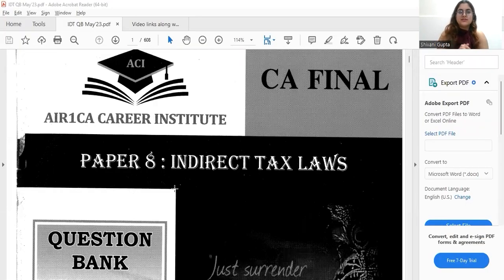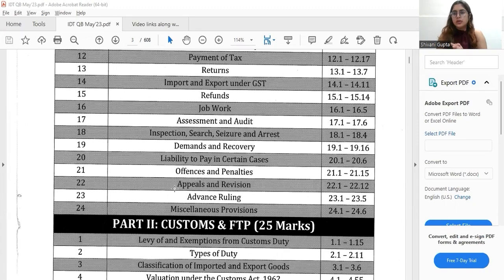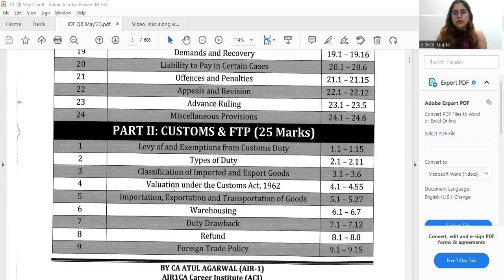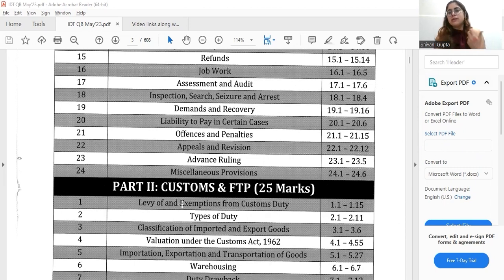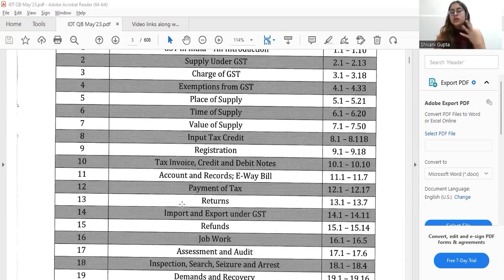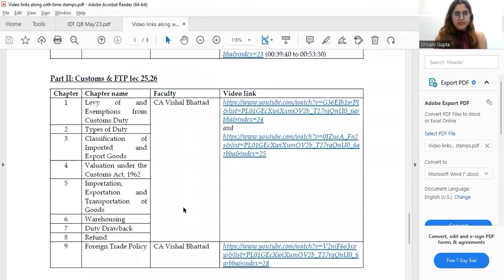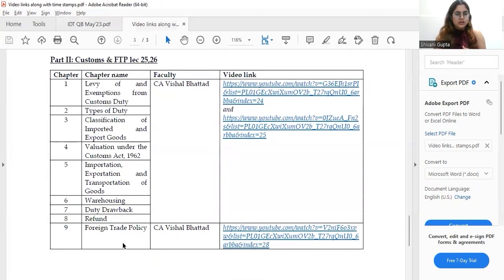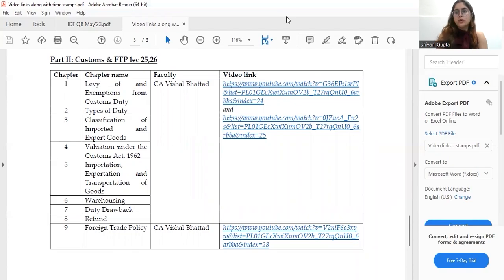CA Final | Paper:8 | Indirect Tax Laws | Mission May'23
CA Final IDT Revision Strategy and Question Bank

Queries answered:

1) Sections to be remembered?
2) Language of answer
3) Written presentation
4) Written practice required or not
5) MCQ practice and strategy
6) One day before revision
7) My learning Strategy
8) Answer length
9) Weightage of topics